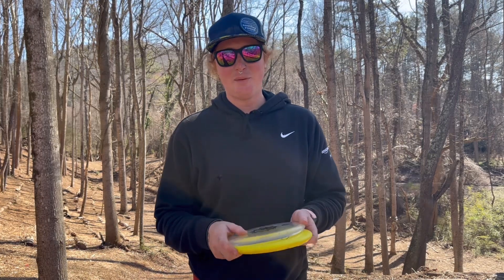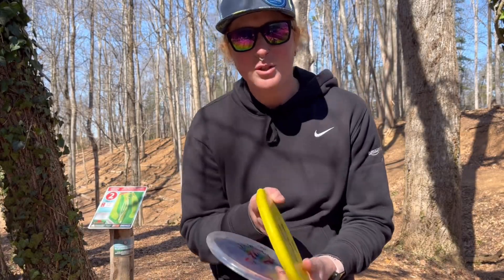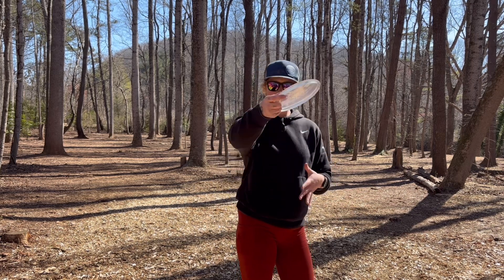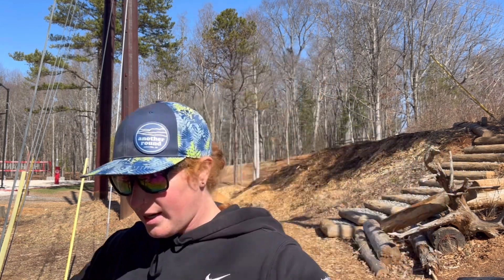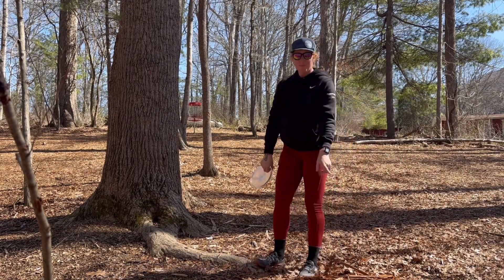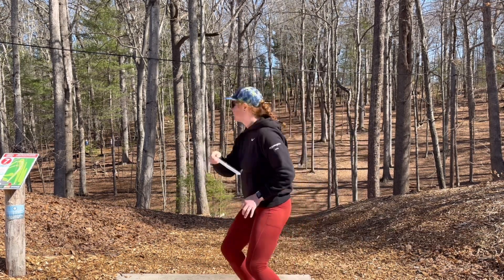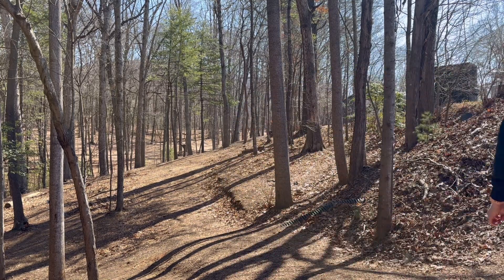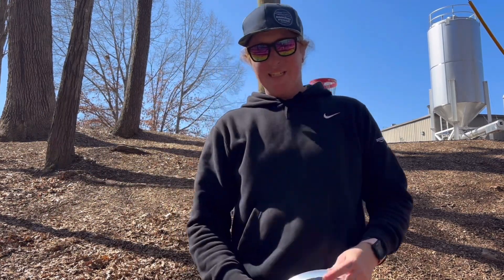Highland Putter Review Discmania Logic